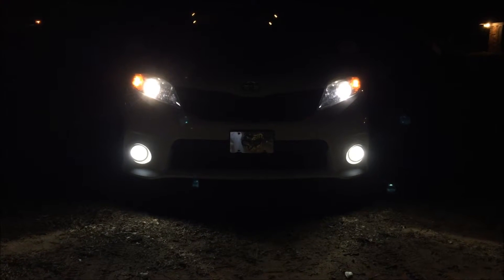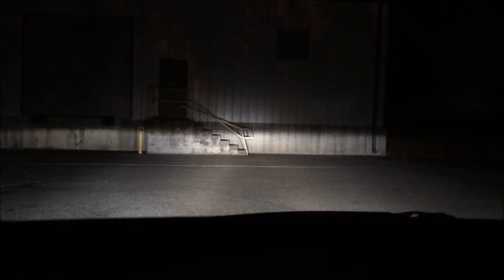XenonDepot HID & LED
XenonDepot Extreme HID 5000K Headlight & Extreme LED 5700K Fog Lights.